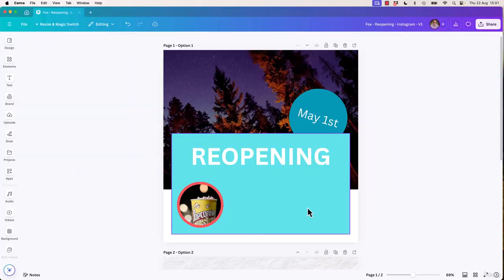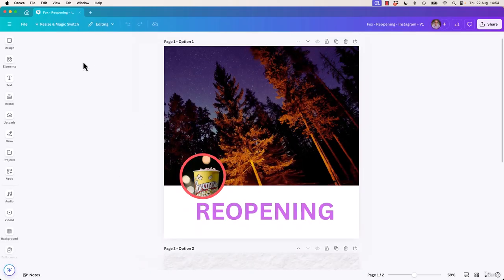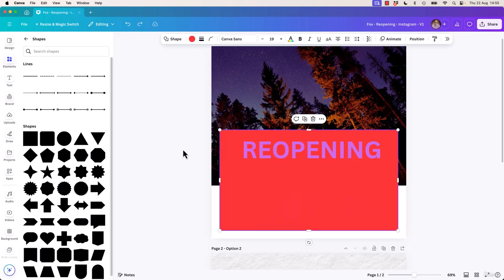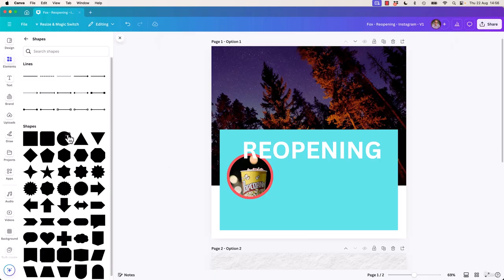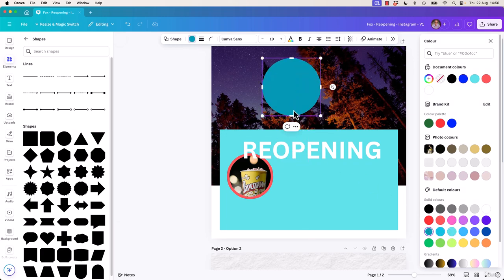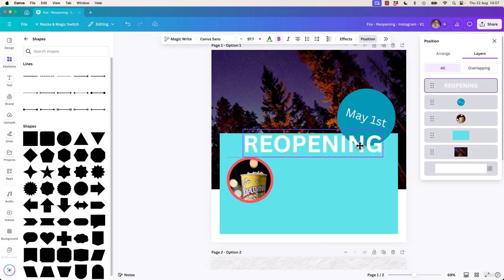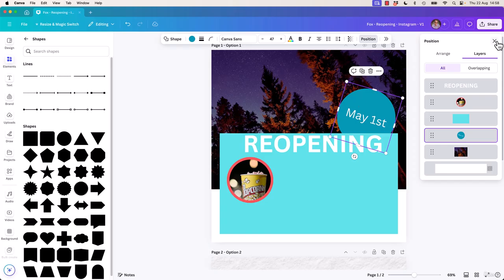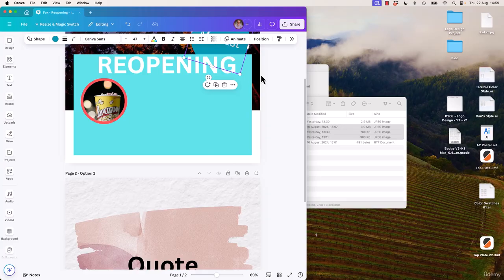8 Squares, Circles + Layers & Position